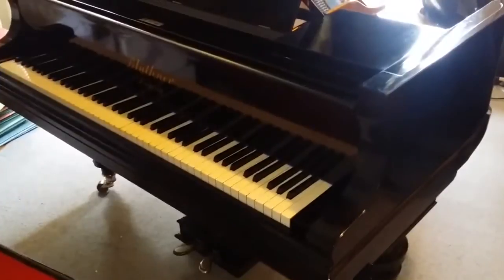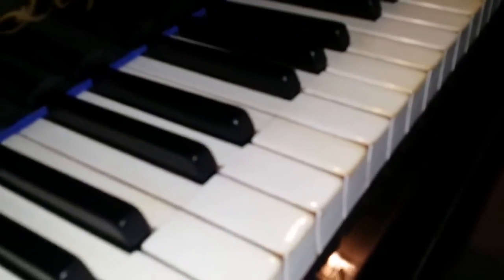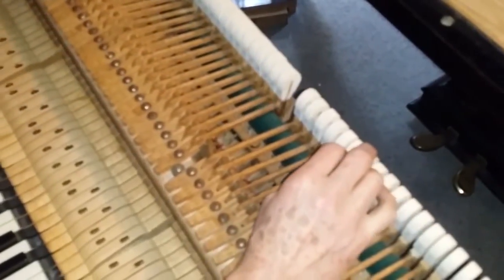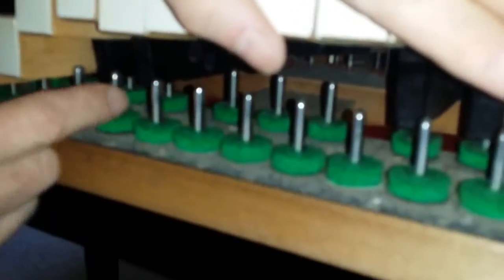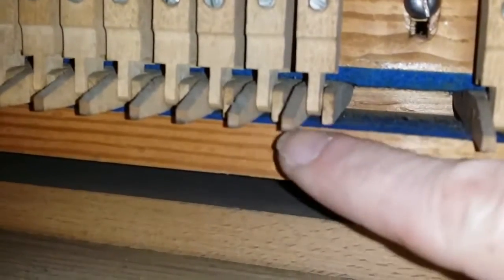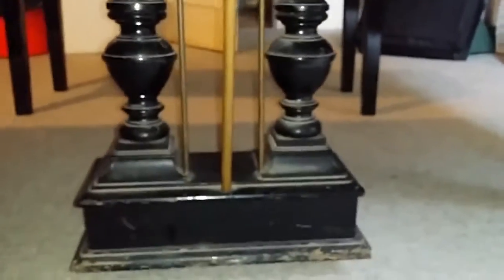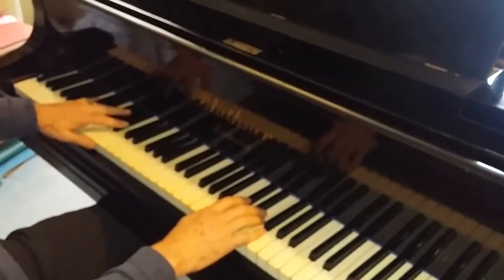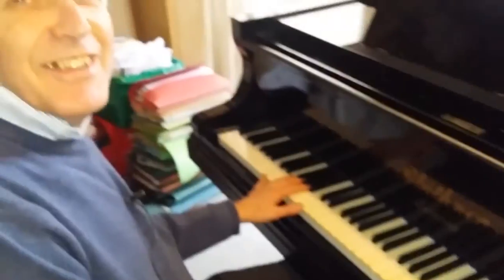Bluthner Grand Piano restoration work part 1 - assessment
Assessment of work needed on a Bluthner style VII grand piano with a Bluthner patent action.